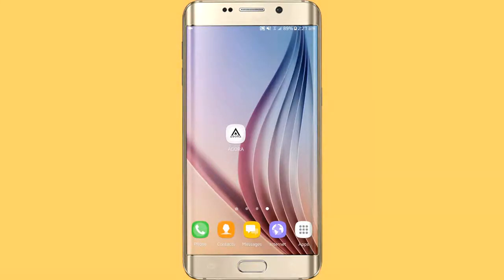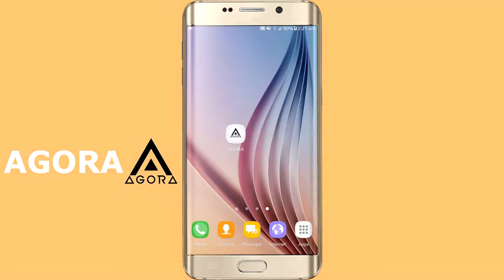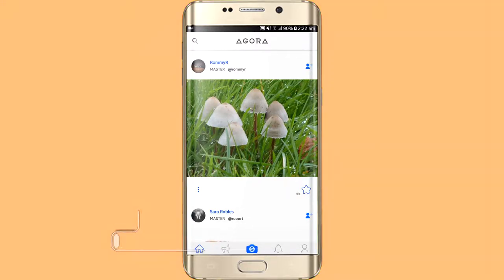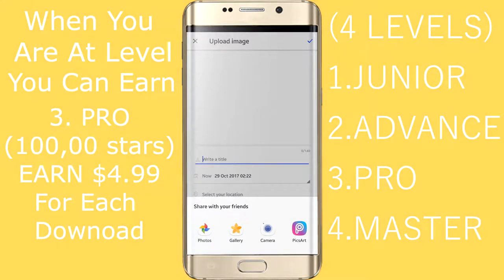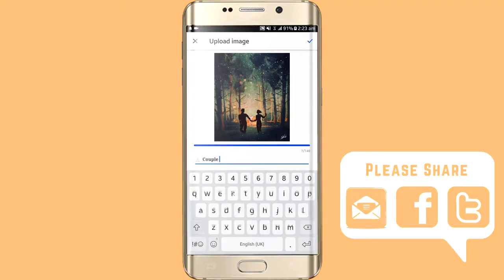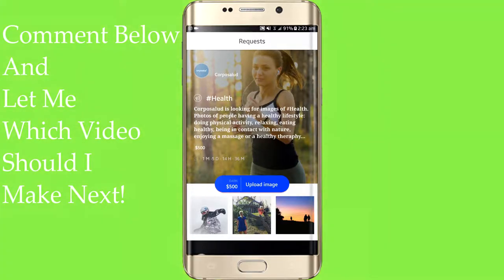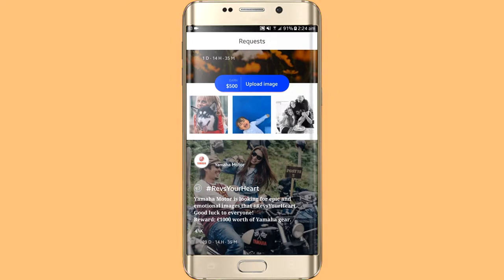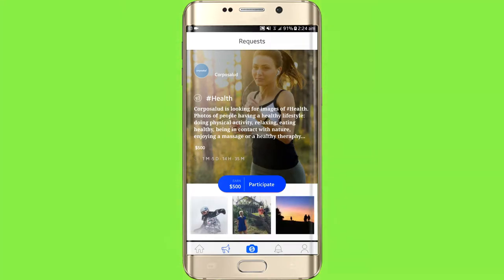Earn Money By Seling Your Photos | Up to 300$ A Month | AGORA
1 like = 1 More Earning Video

Helo Doston is video ma mana ap sab ko btaya hai earning ka 1 mathod jisma ap bas photos sell kar kay earning kar sakty hai wo bhi andriod app kay through ummed hai apko video pasand ai ho gi agr video say kuch sikhnay kko mila to video ko like kar dain or is channel ko subscribe kar dain shukriya !

4:Snapchat :tayyabhash2